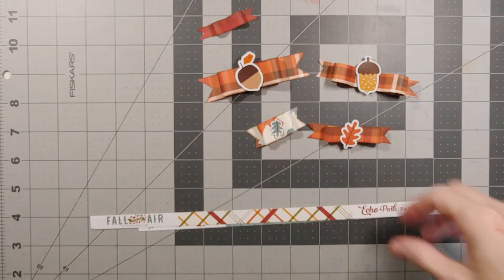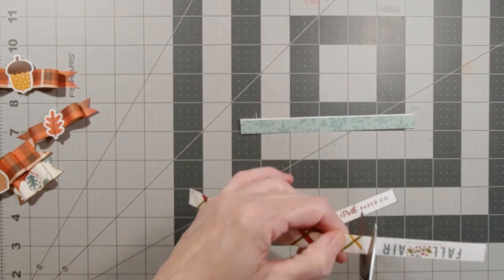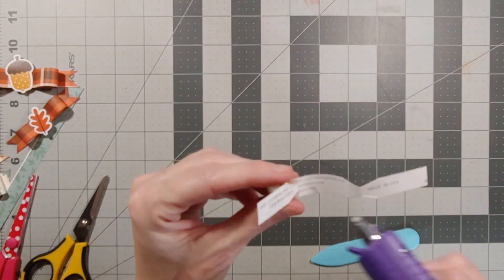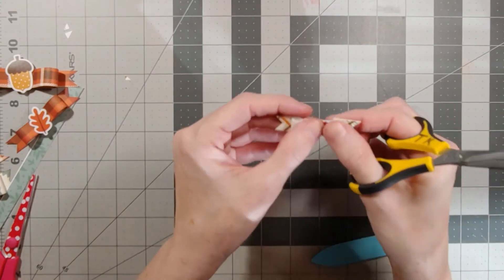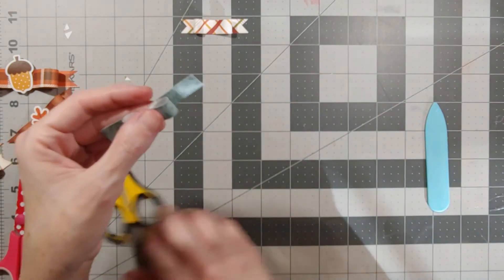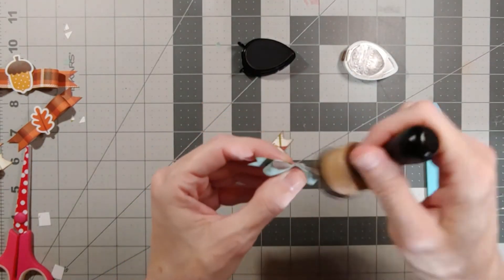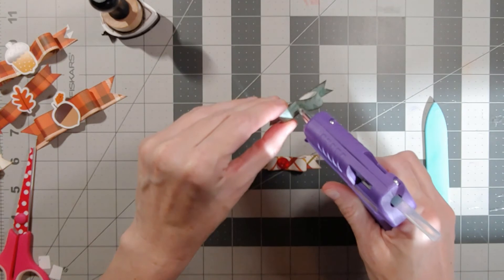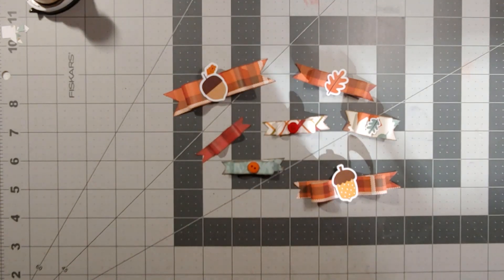Super EASY Fall Paper Bow Tutorial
This super easy fall paper bow can be made with just scrap paper, scissors, and a bone folder. Easy Peasy!!

Not a Kiwi Club Member? Find out more information about the many options available to join!

Thank you for stopping by and watching my video! Your support is greatly appreciated! Happy Thanksgiving!